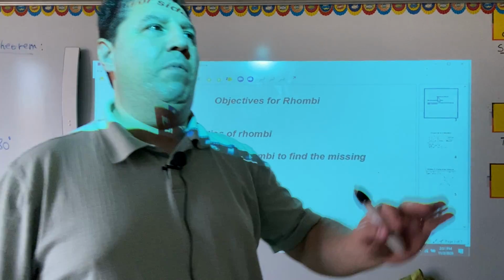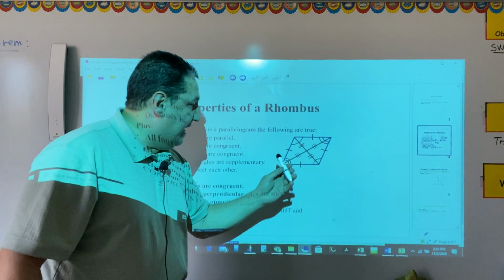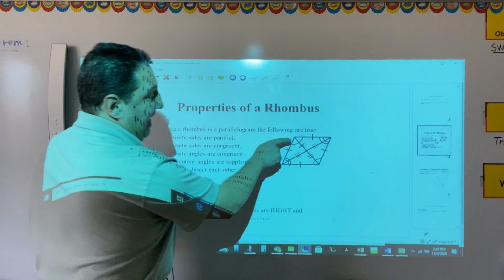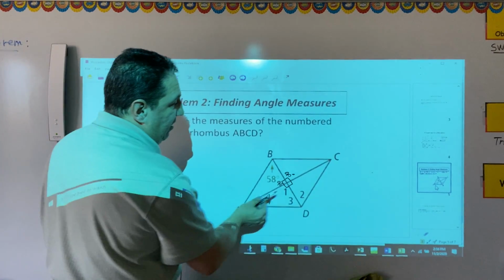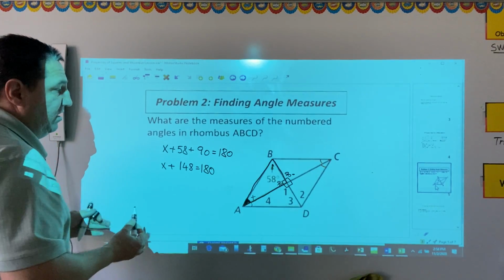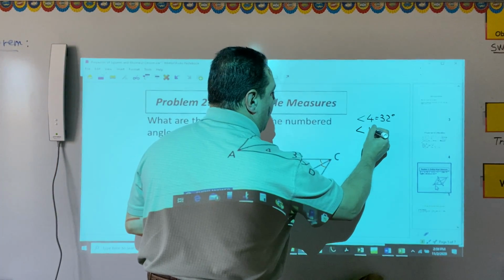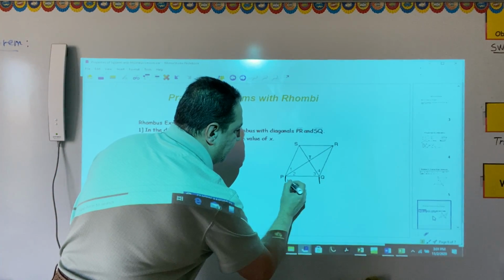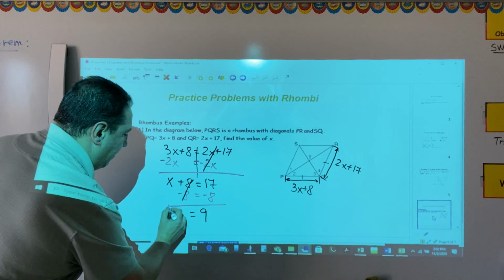Properties of Rhombus